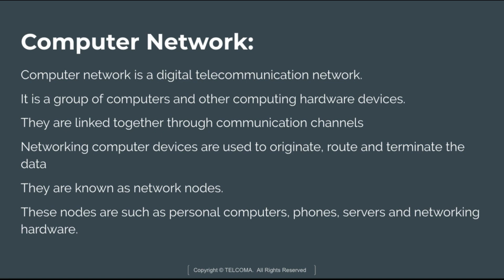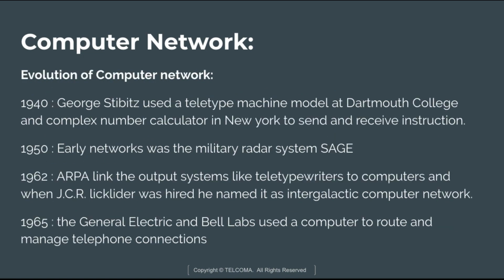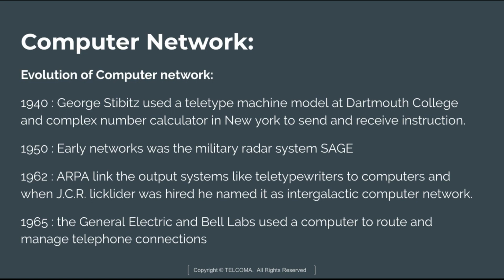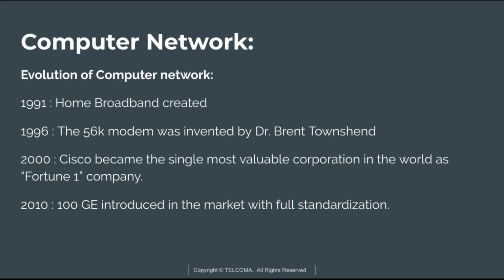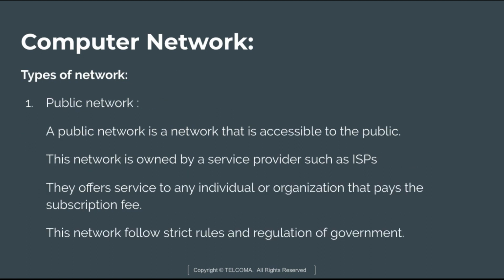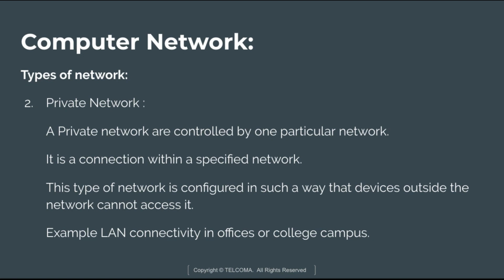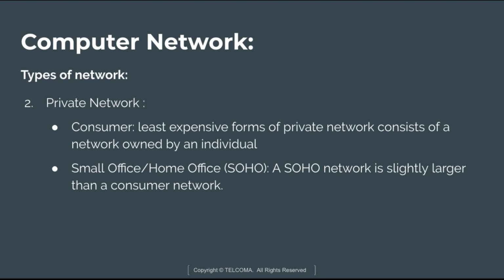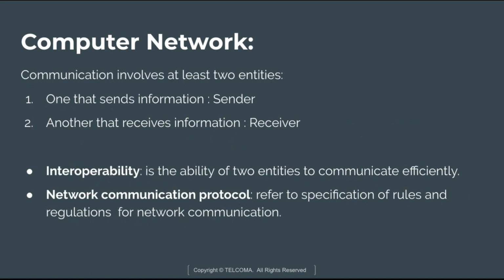1 Computer Network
A computer network is a system of interconnected computers that communicate with each other to share resources and information. It enables data exchange and connectivity across various devices, facilitating collaboration and access to services.